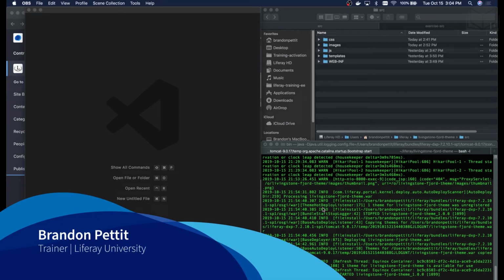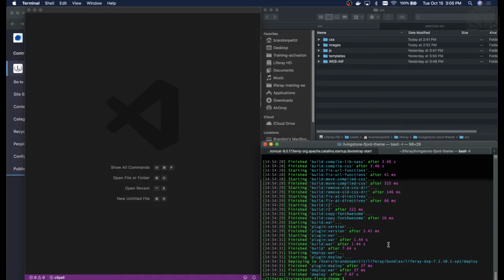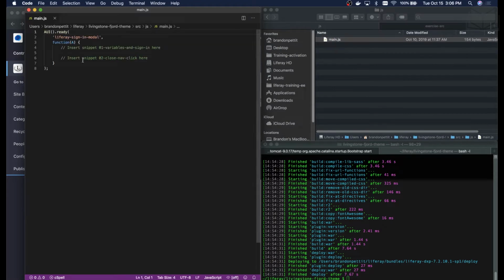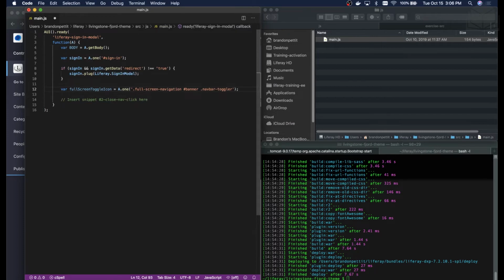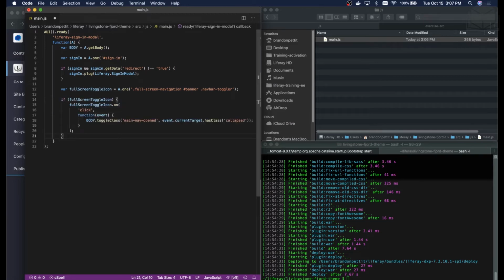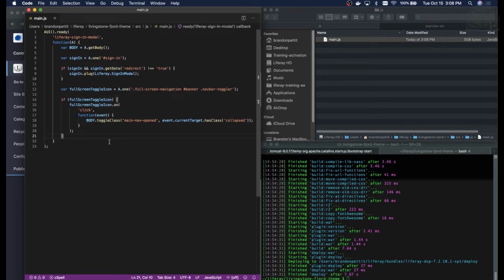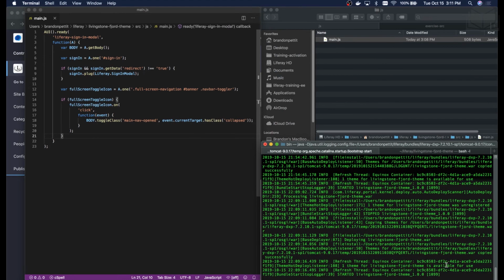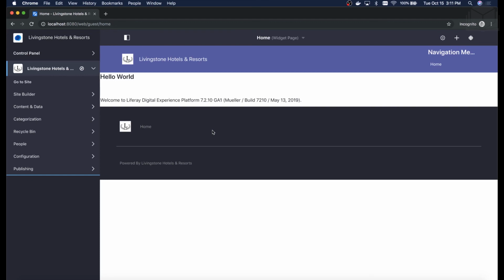7.2 Front-End Dev Exercise Adding Custom JavaScript to a Theme